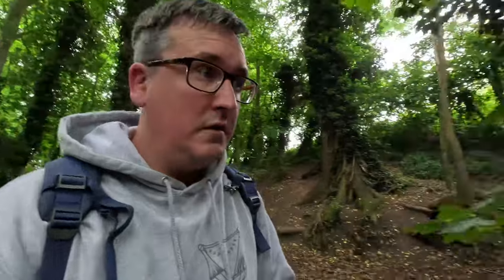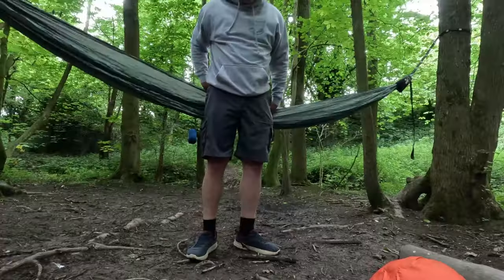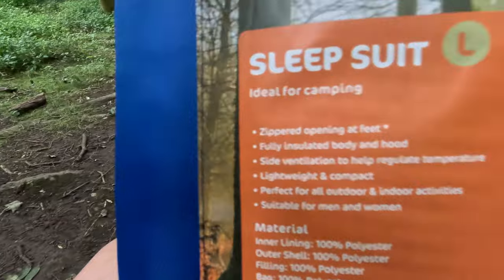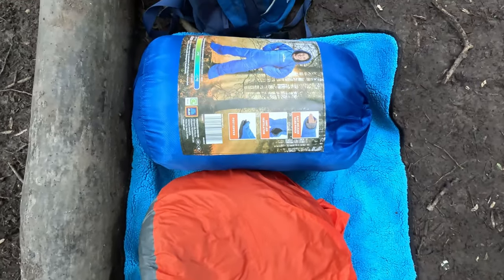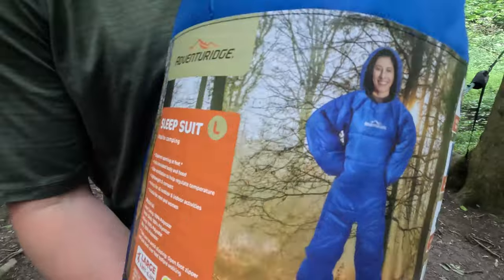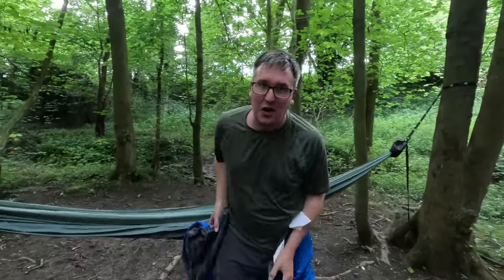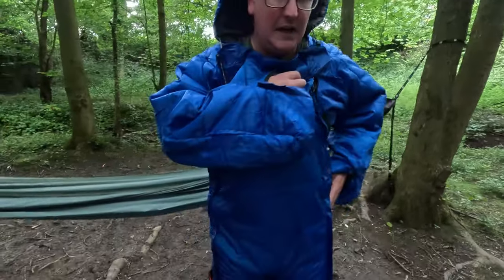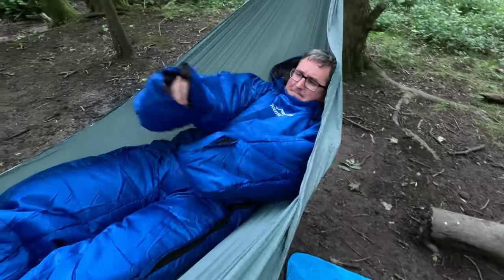New Sleep Suit By Aldi: Is This The Ultimate Hammock Camper's Dream System?🛌💤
Join me as I unbox and take a first look at Aldi's latest budget-friendly sleep suit! Is this affordable sleep suit the ultimate hammock campers dream?

Hammock of choice for this video is of course from @napsackhammocks7456 and they currently have a 15% sale on (correct at time of publishing)